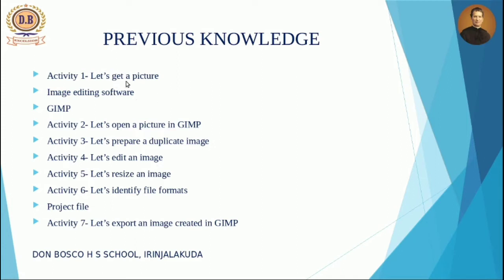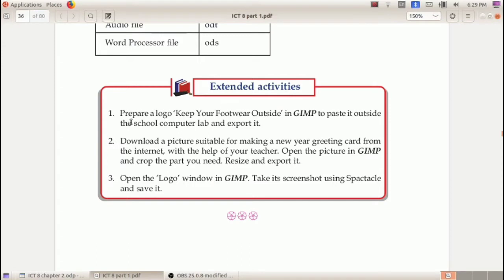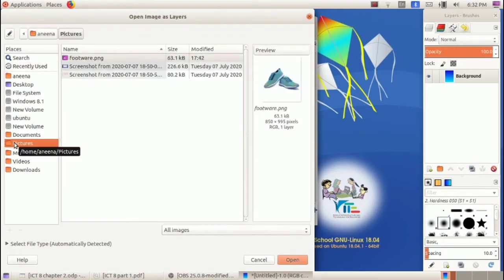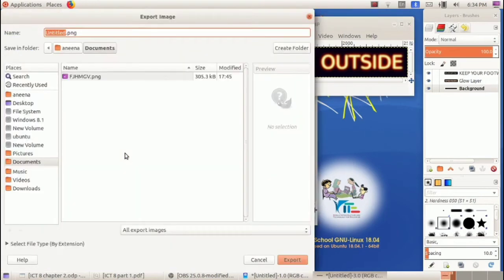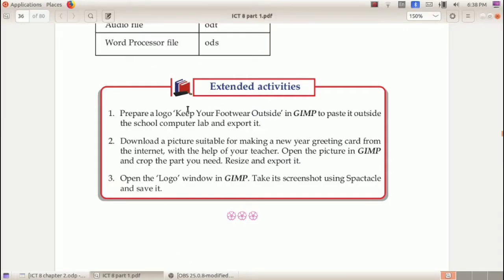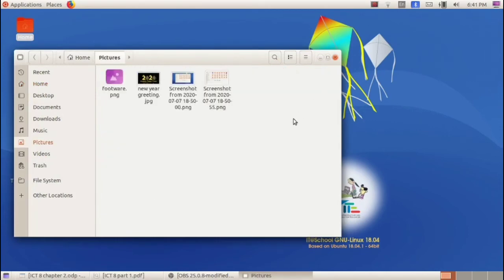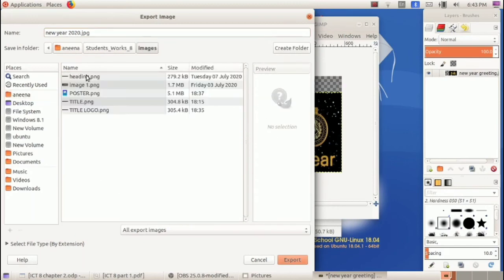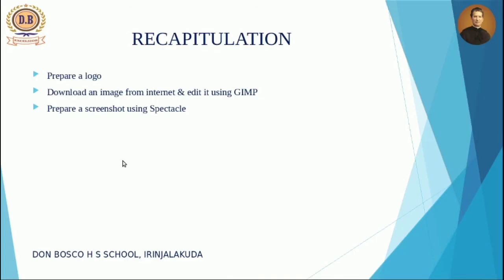ICT Class 8 Video 10